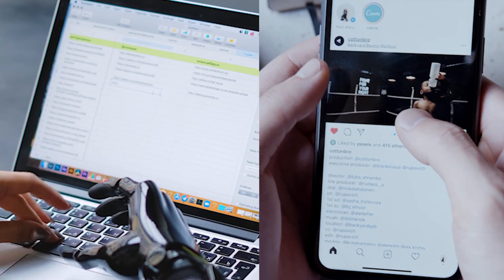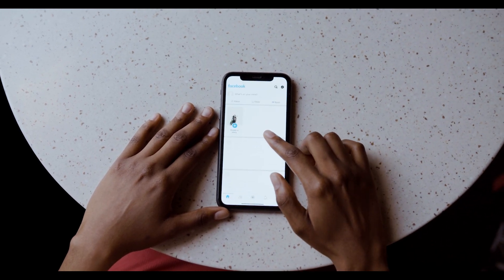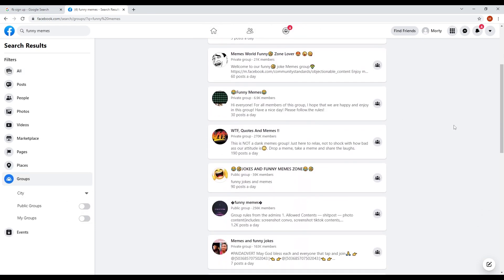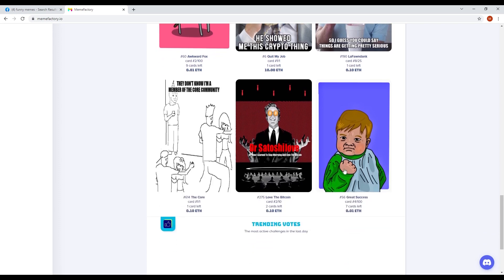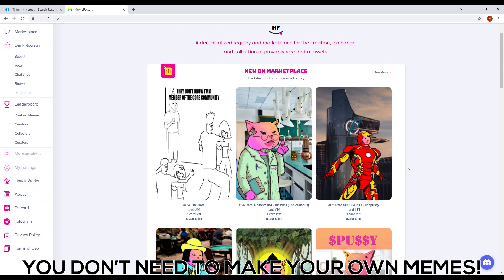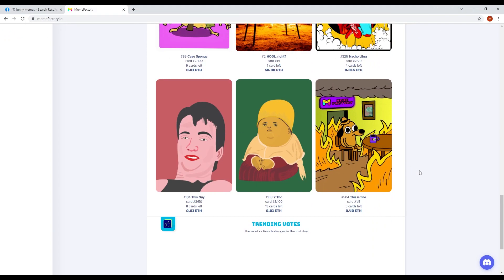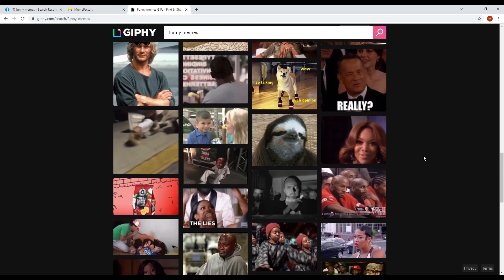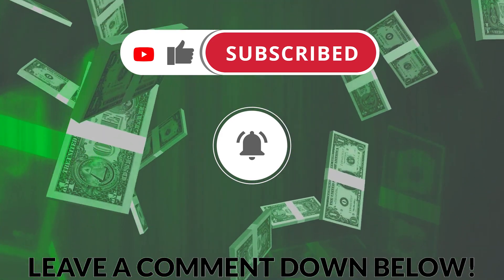Earn over $2500 Automatically Every Day Using Facebook! | Make Money Online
Today we show you how to earn over $2500 automatically everyday using Facebook with this new method in a step-by-step tutorial.